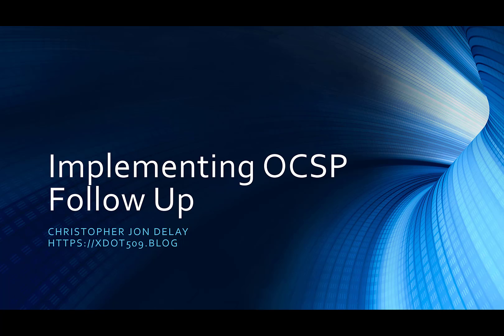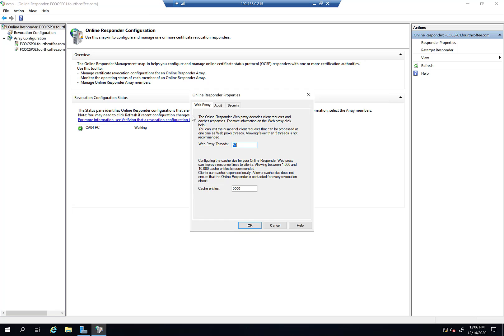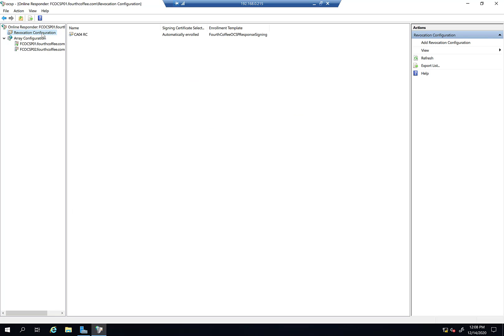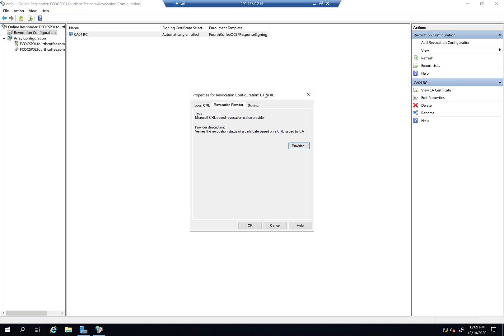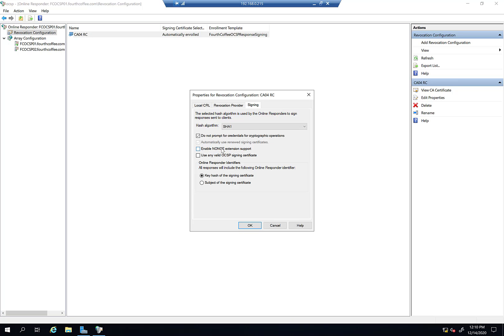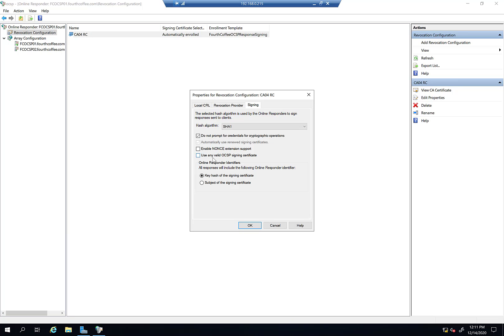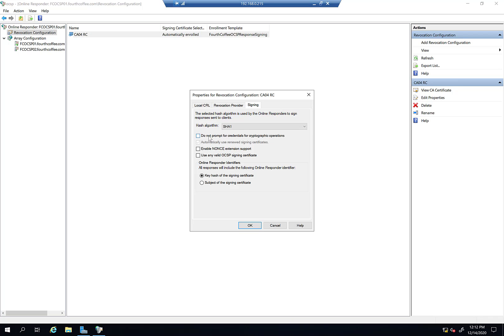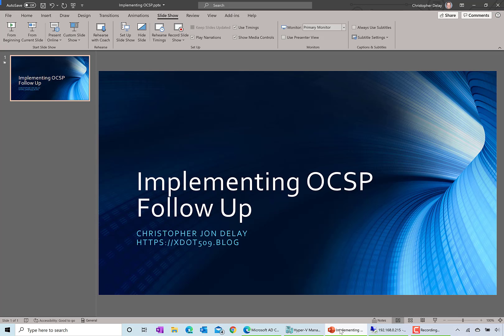Implementing OCSP Follow Up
Follow up to my Implementing OCSP video. This video covers additional configuration of the Online Responder and information on HSM use with an Online Responder. Below are the OCSP integration guides for the two major HSM vendors: